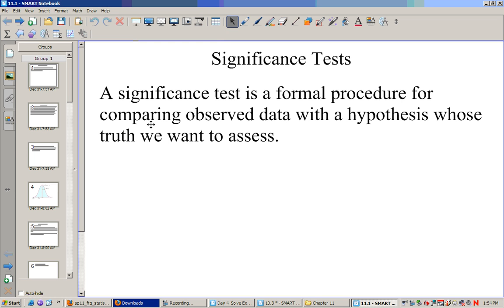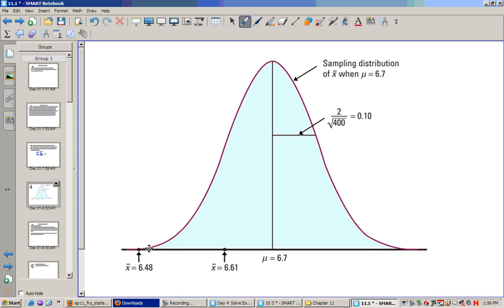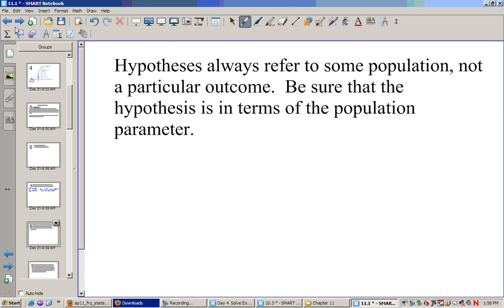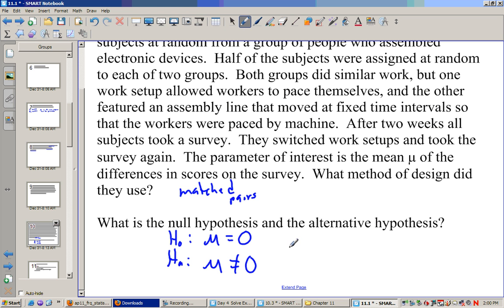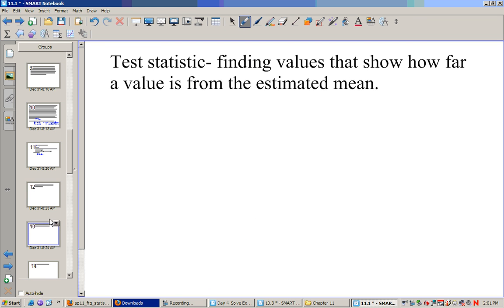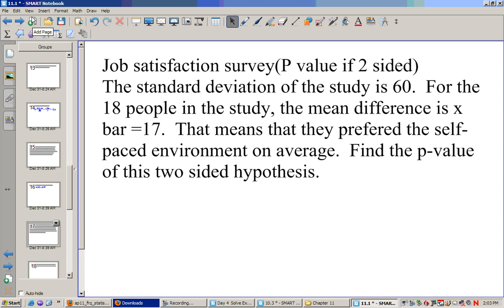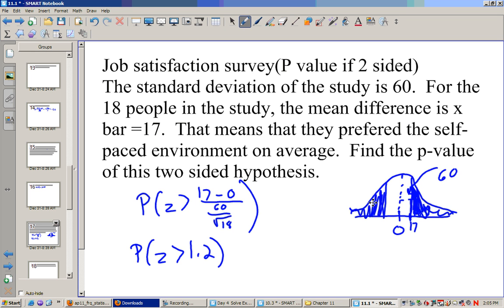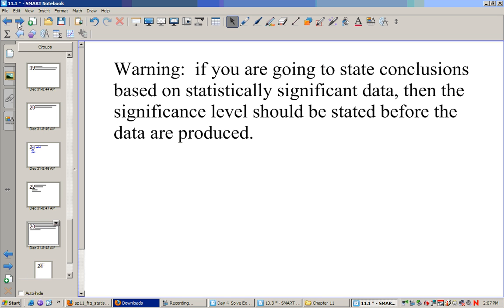Chapter 11 1